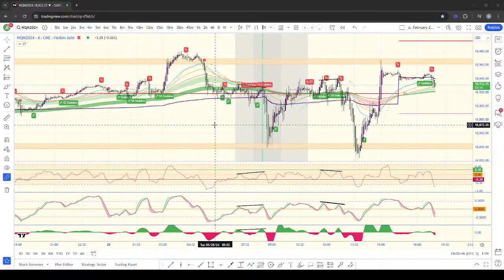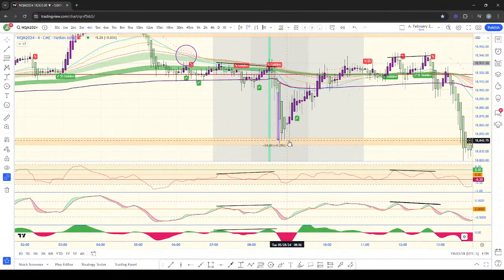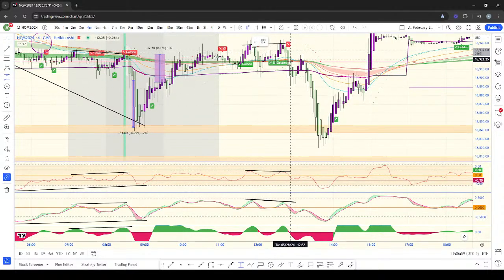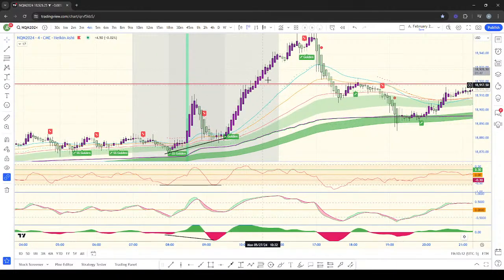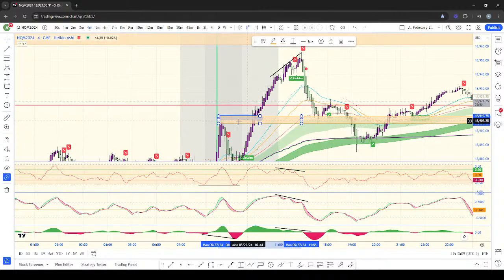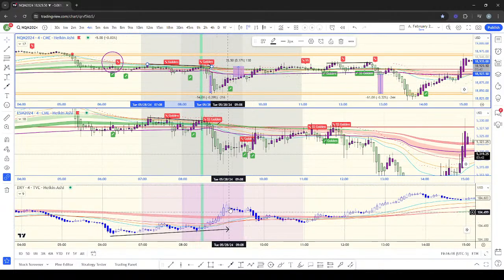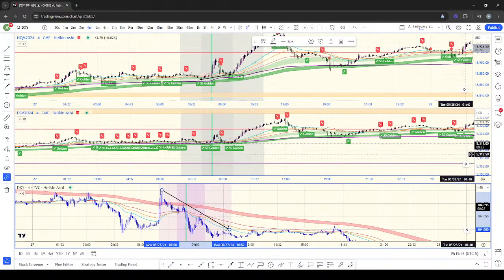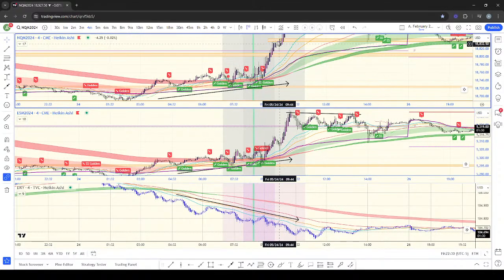Trading Oracle Live Stream w/ Andy 5-28-2024 Divergences, EMA, Pivots